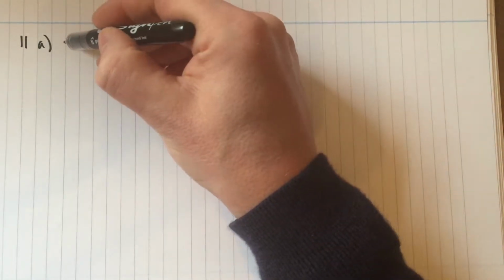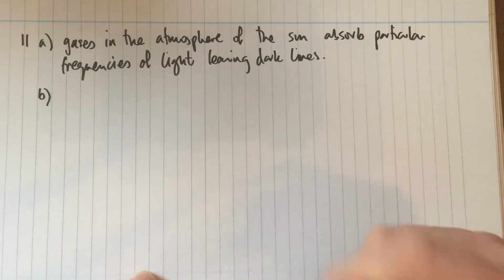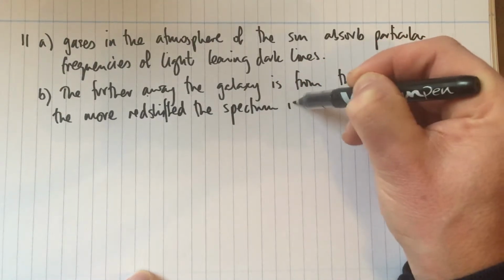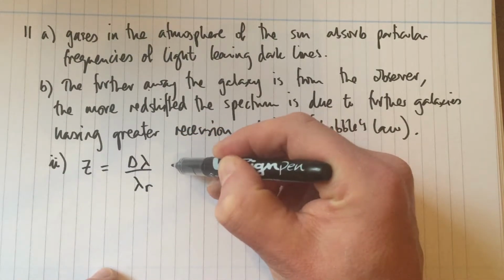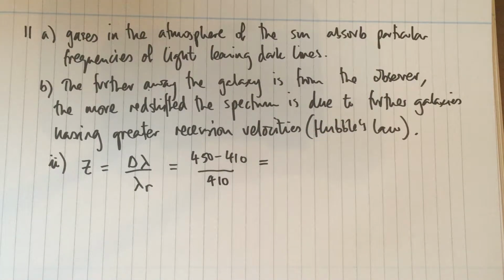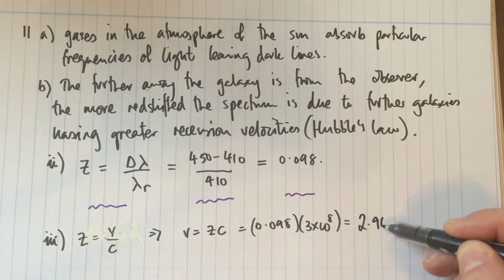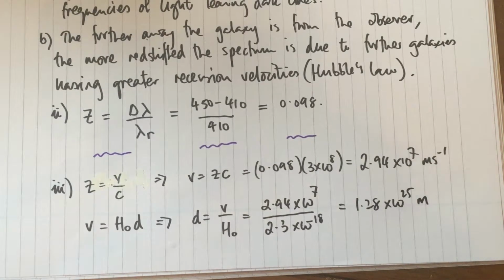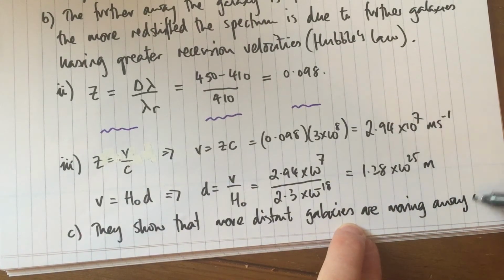H_XmasAdvent_11_RedshiftHubble's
Redshift and Hubble's Law